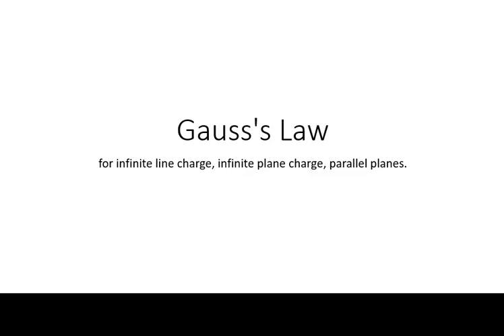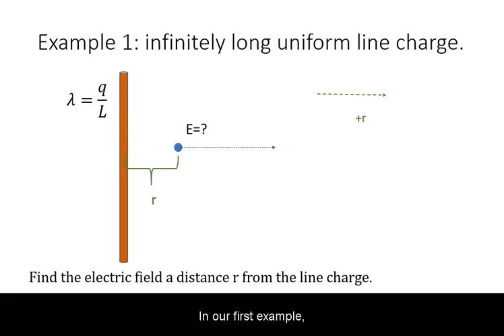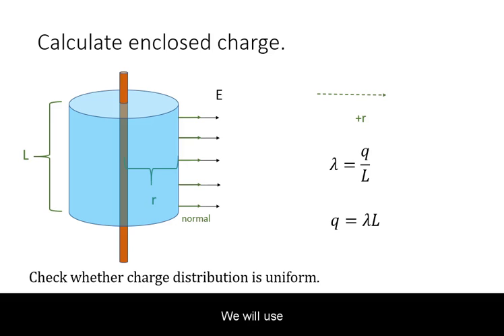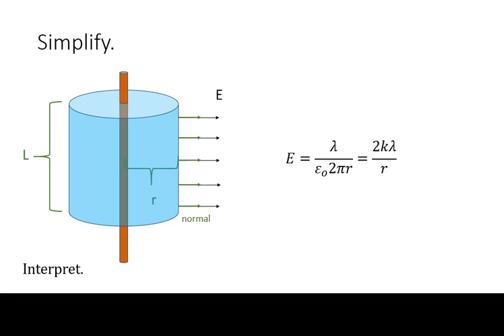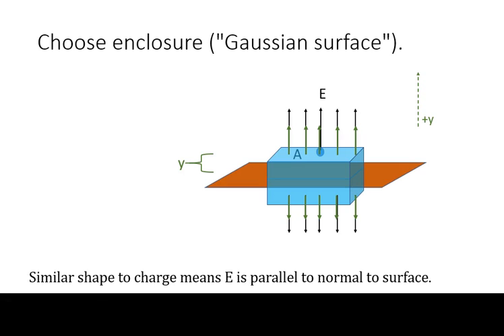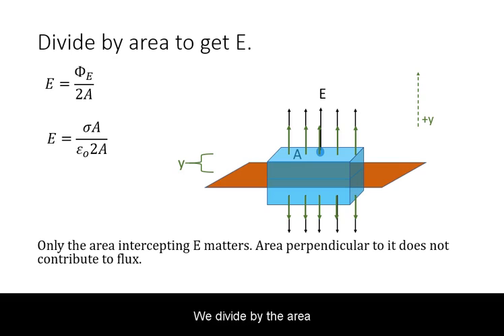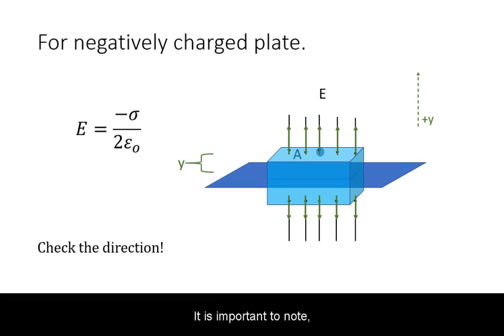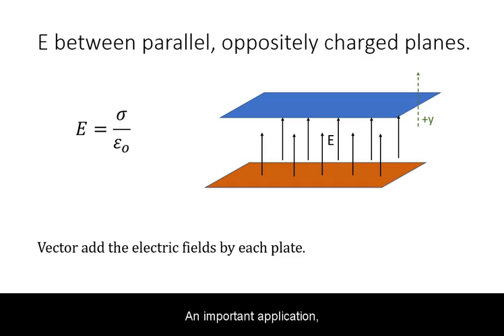Gauss's law examples: line charge, plane charge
Infinite uniform line charge, infinite uniform plane charge, parallel planes.